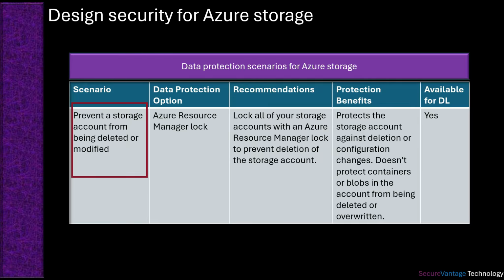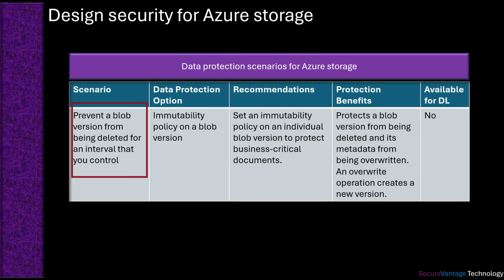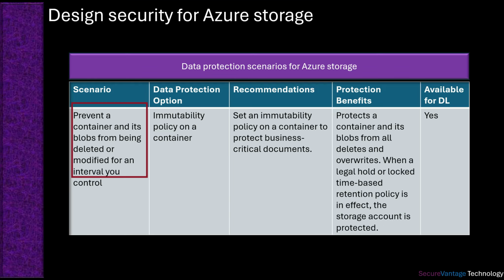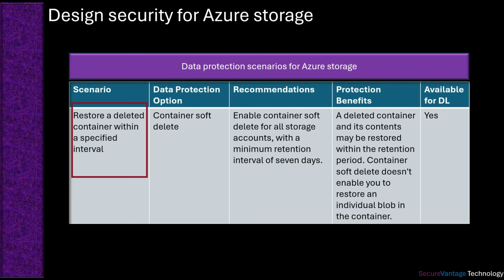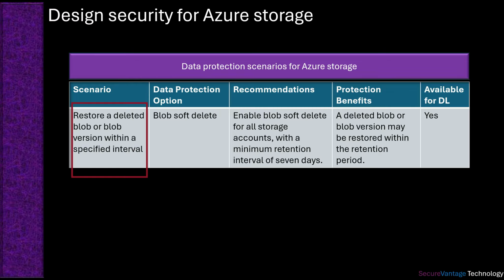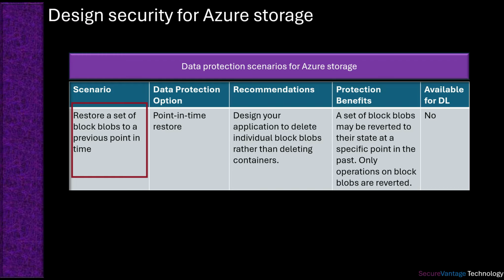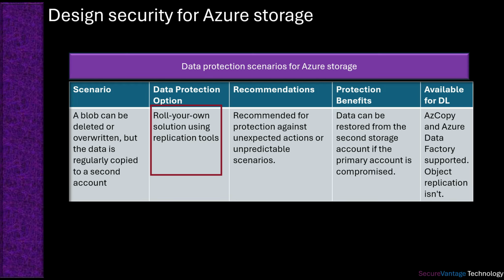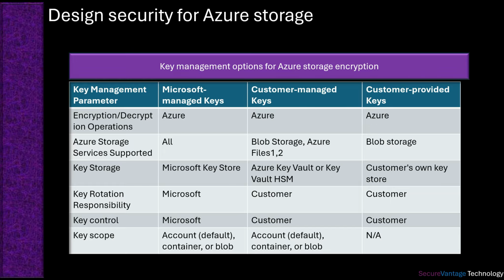Design security for Azure storage